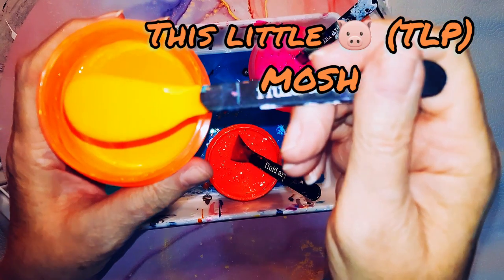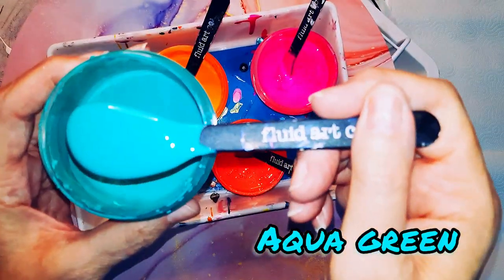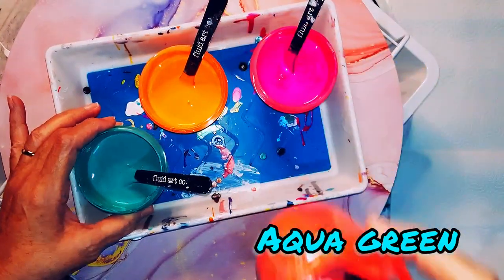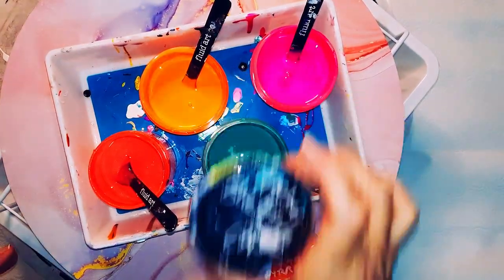(175) 'Tohorā' ~ Neon Transfer Swipes & Embellishments ~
Hi guys, thanks so much for being here today 🥰

So  today is another delve into Transfer Swipes. This time to achieve an modern abstract design.
Fluid-Art.Co who make This Little Piggy (TLP) pigments kindly sent me a sample of their soon to be released neon called 'Mosh'
The person who has inspired me in this different swiping journey is Jessica Winterstrom, you can find Jessica

I also urge you to head over to Chris Glatie's YouTube channel as he's also a TLP tester and has created an absolutely stunning bloom using Mosh. His link is

My substrate today is a 13" MDF wood round (ready primed).
Pillow/Base:
British Paints Extrerior Low Sheen house paint in Black (nothing added, used from the can after stirring). My base for my transfer swipe was British Paints in White.

Colours:
TLP - This Little Piggy Mosh
TLP  Groovy mixed with Pebeo Iridescent Violet Blue
TLP pigments, swiping tools/spatulas, silicone stir sticks and silicone pour mats can be purchased
Liquitex Gouache Fluoro Red
All colours and pigments are mixed with untinted house paint and Jo Sonja varnish.

Cell Activator (CA): Amsterdam Lamp Black mixed with Australian Floetrol.
I never measure ratios, as all paint brands differ so much. I mix until it leaves a slight trace when drizzled from around an inch above the surface.

My metal spatulas are artist pallet knives, they can be purchased or independent art stores.